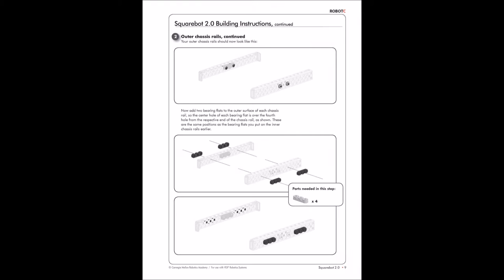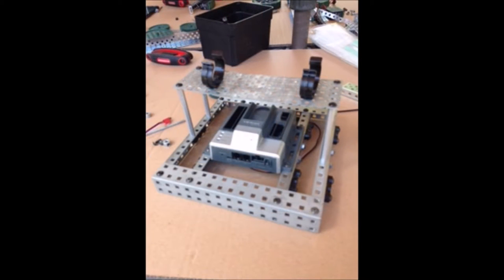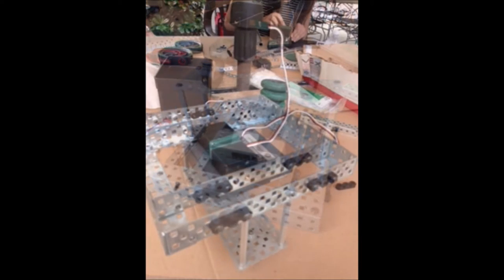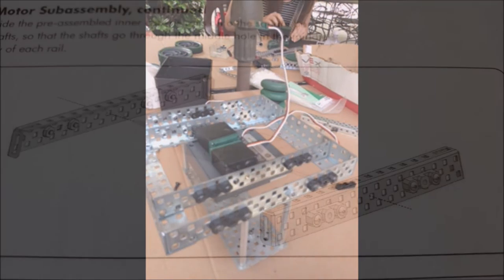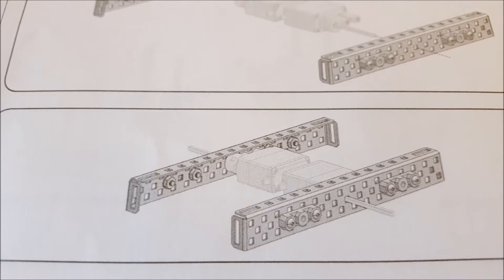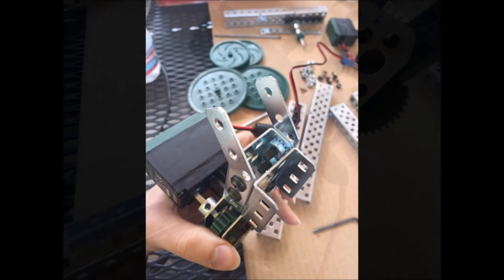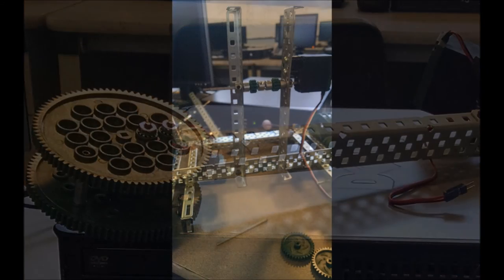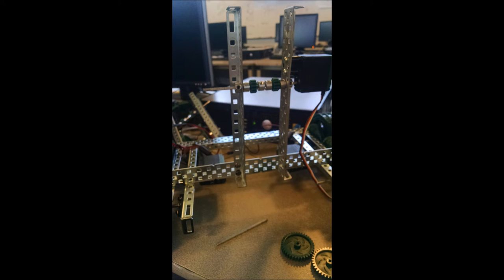Building video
We will be covering the assembly process of the vex squarebot and clawbot.